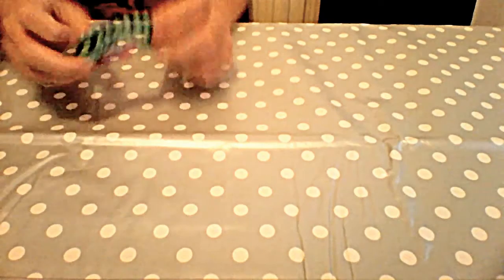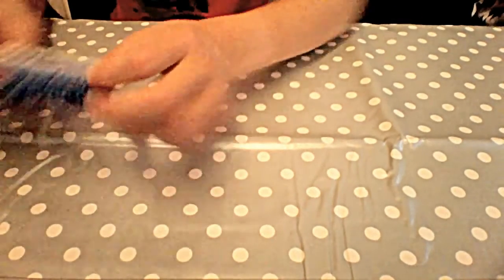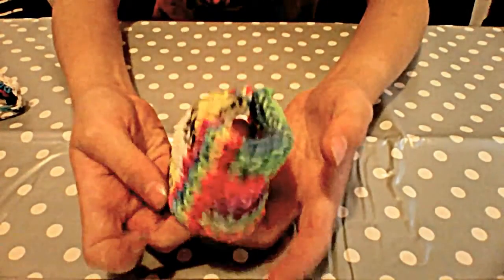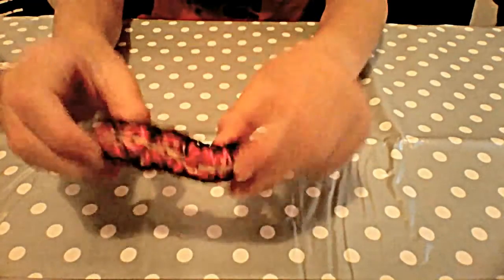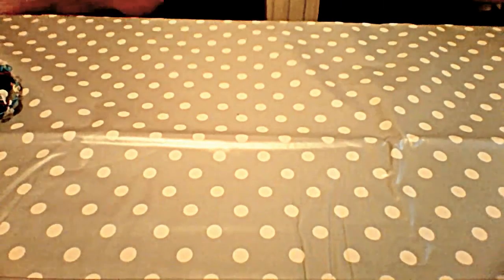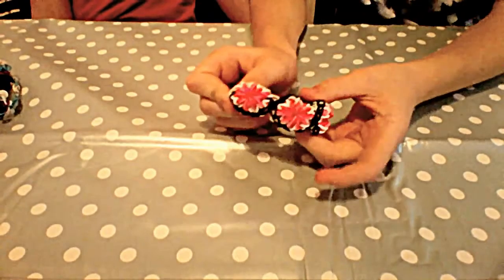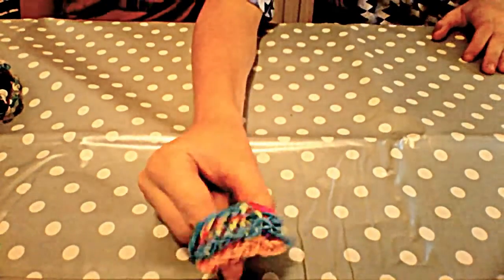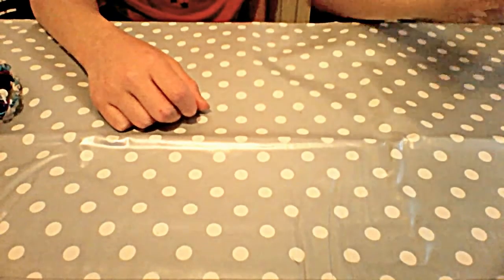Copy of Our Rainbow Loom Creations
This is our first video for our Rainbow loom bracelets and charms!